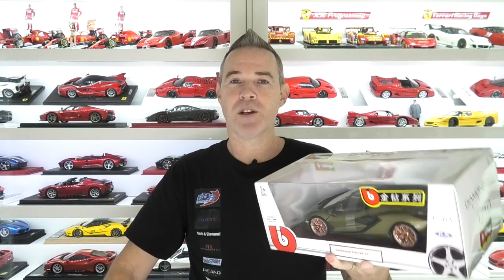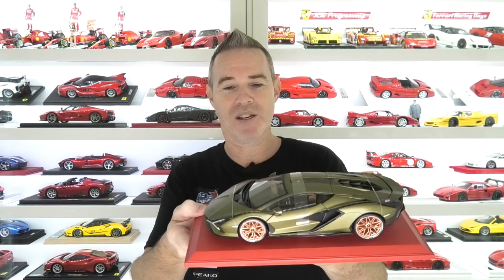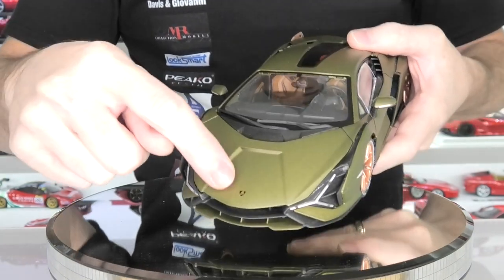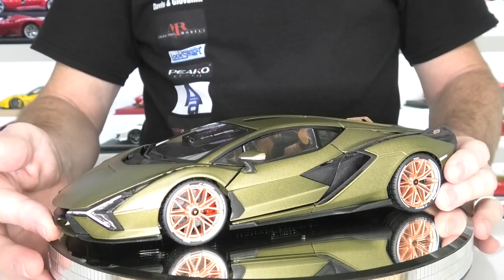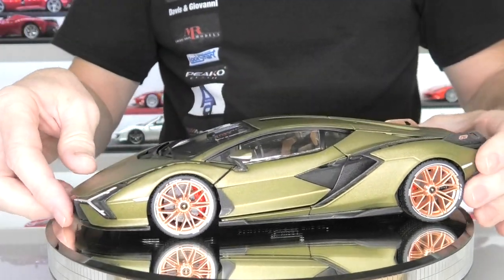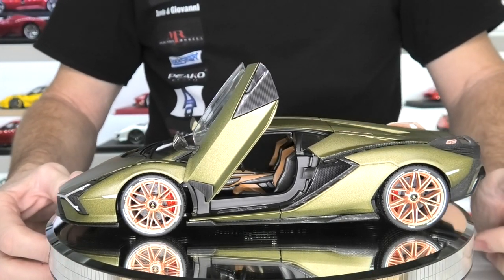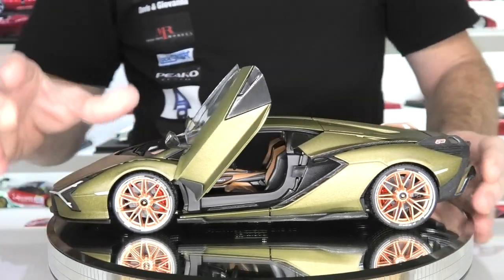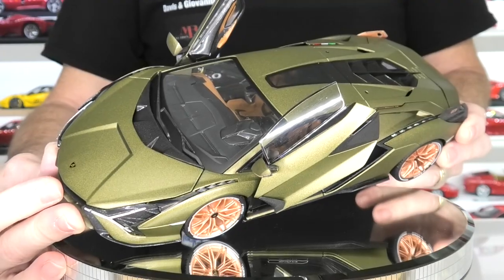Lamborghini SIAN by Bburago Models - Full Review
Well I did it again and bought another Bburago model. This is the brand new 1/18 scale lamborghini SIAN and for the price, it is a great model! It does have some short falls, but you cannot argue with the price of this model and what you get.